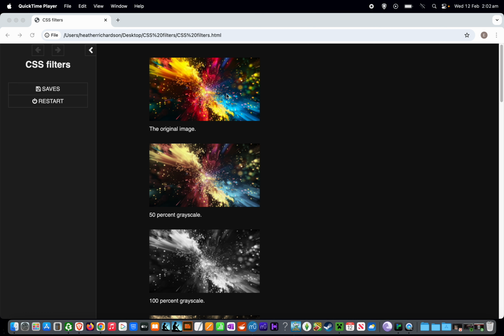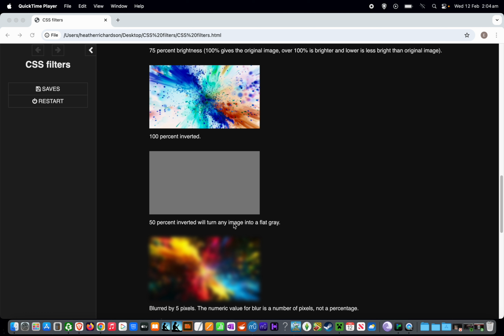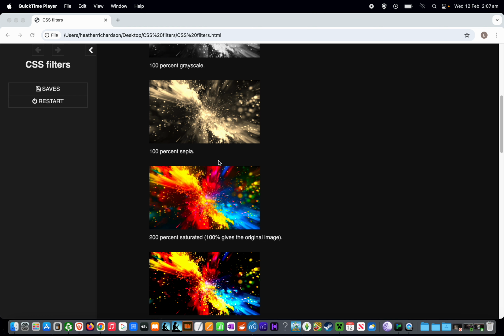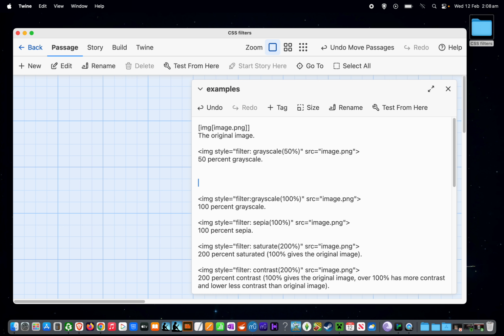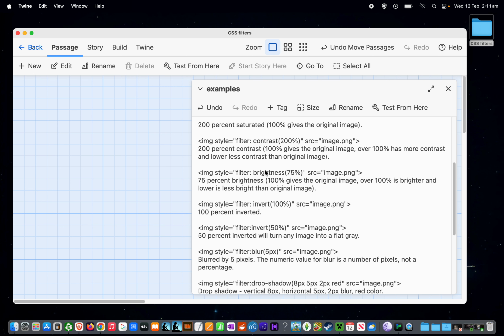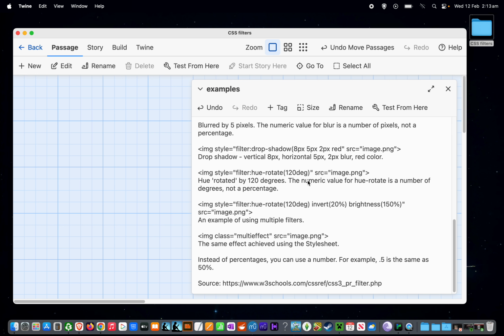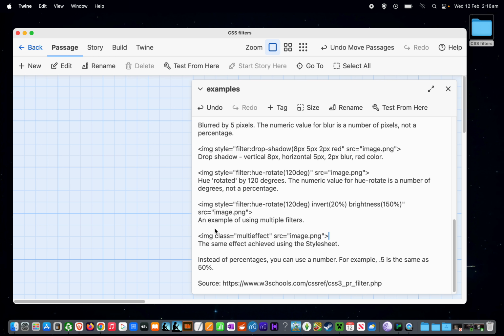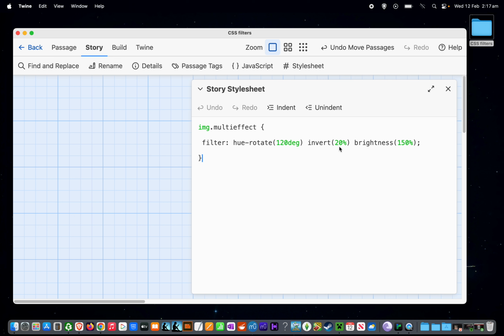222: Changing the appearance of images with CSS filters (Twine Sugarcube)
Thanks to GreyelfD for telling me about this.